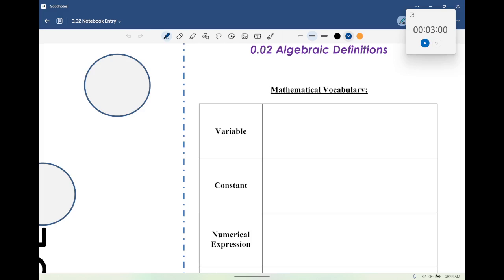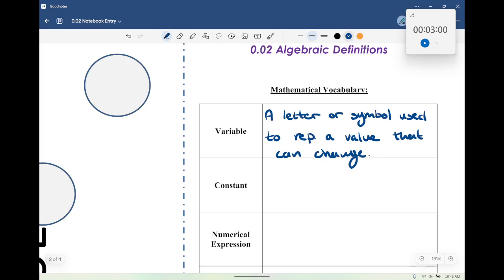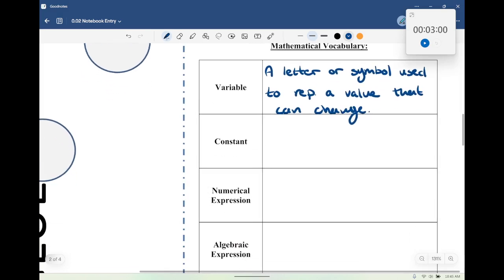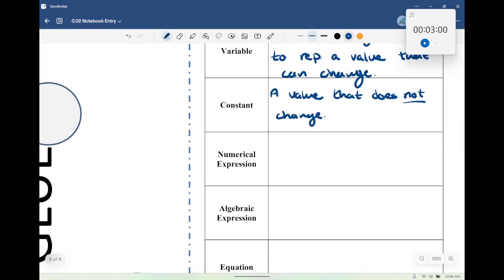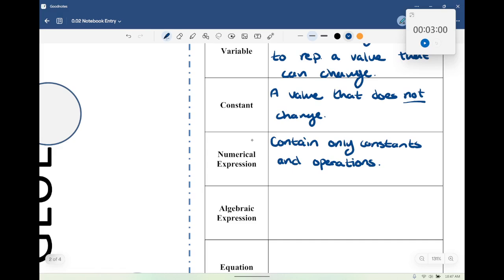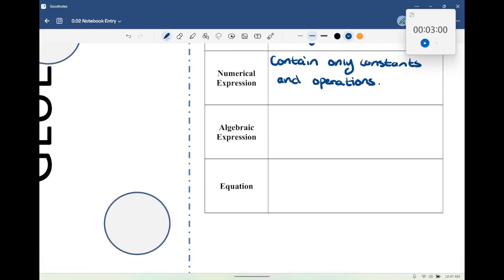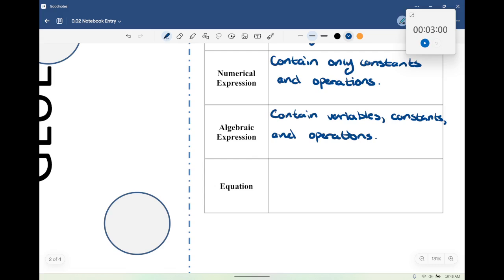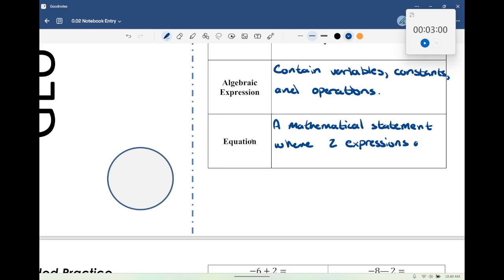0.02 Algebraic Definitions